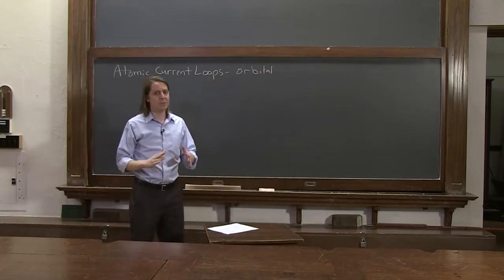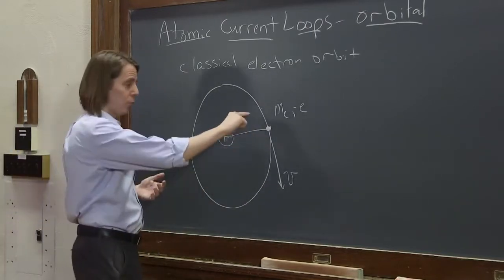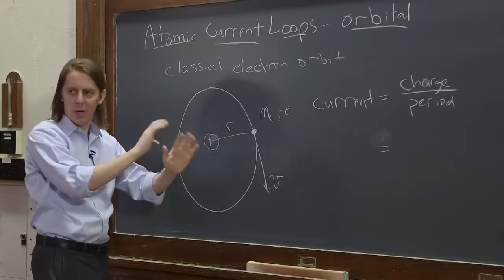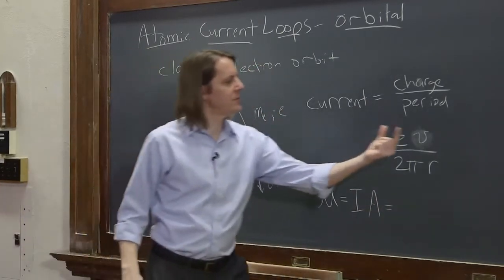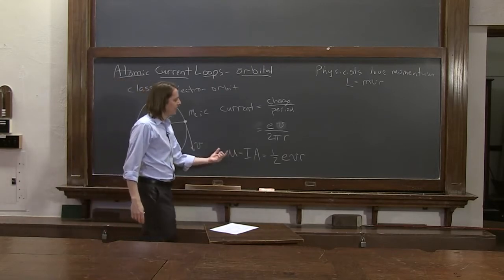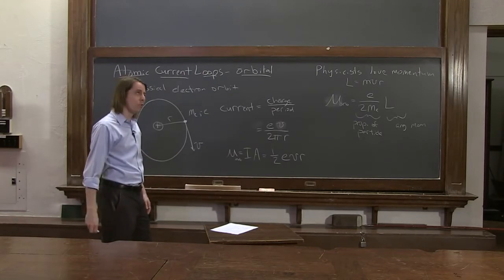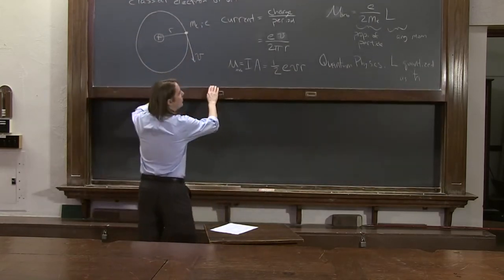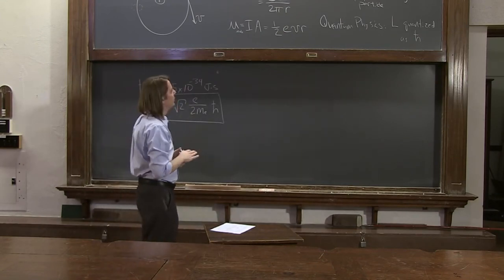PHYS 102 | Magnetism in Matter 2 - Atomic Current Loops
A description of electron orbitals in atoms as current loops.  What is the magnetic moment?